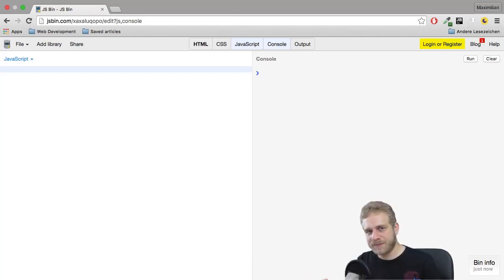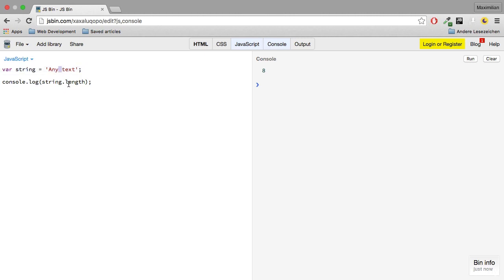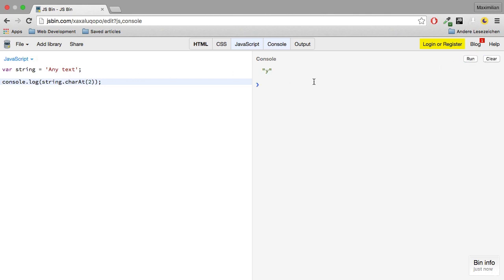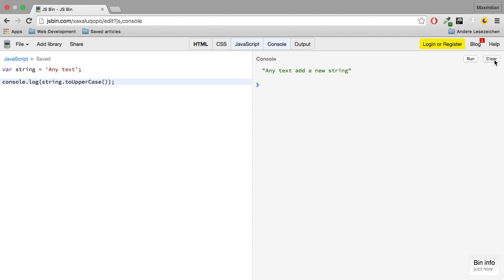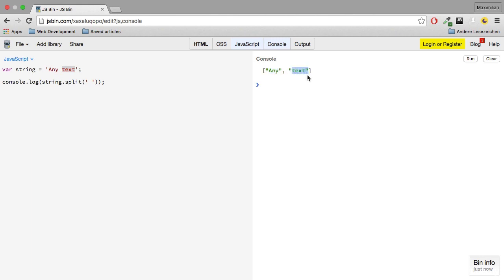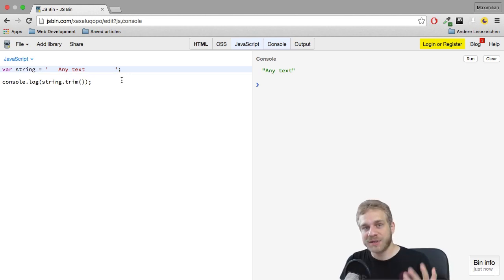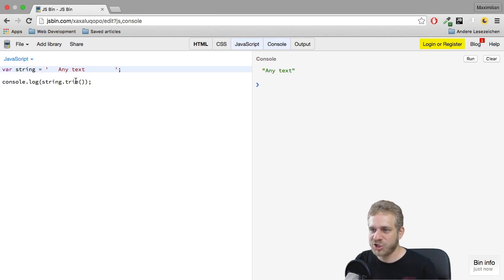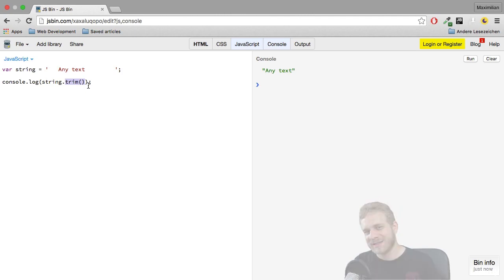Accelerated JavaScript 0804 String Functions